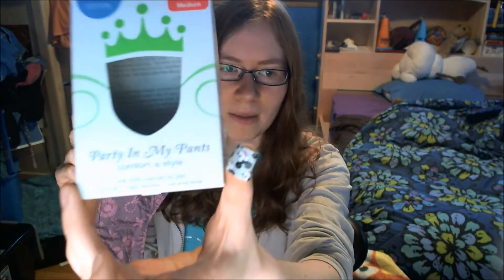Cloth Pads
I switched to cloth pads last year in June or July and have been using them ever since. I really can't imagine going back to disposables. I really like watching videos of other people talking about and showing their cloth pads(stash videos) so I thought I would try doing it myself. I have been thinking about doing this for a while I've filmed this video a few diff times throughout the past few months but have finally decided to upload it! Hope you enjoy and decide to check out cloth pads as they are better for both you and the environment!